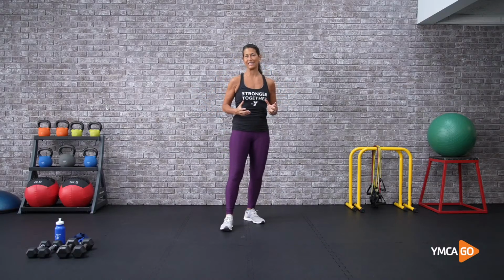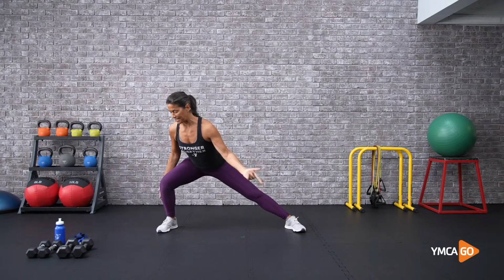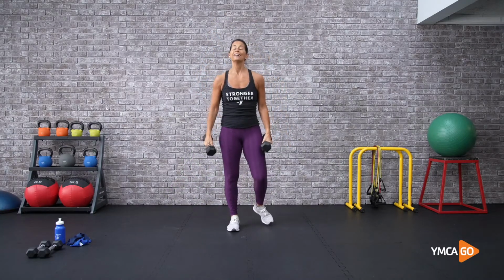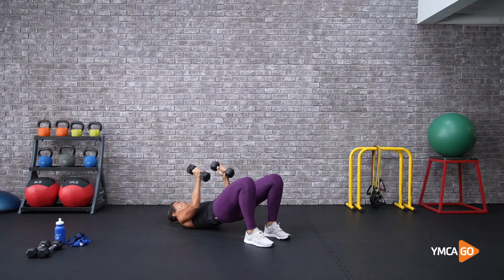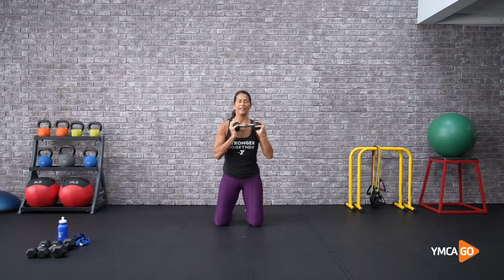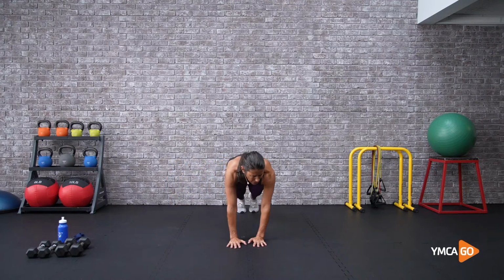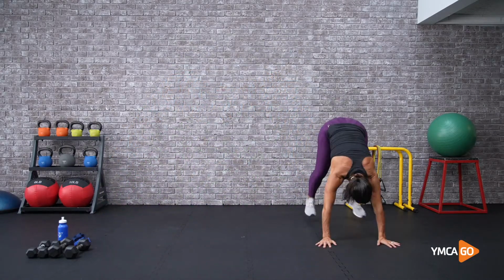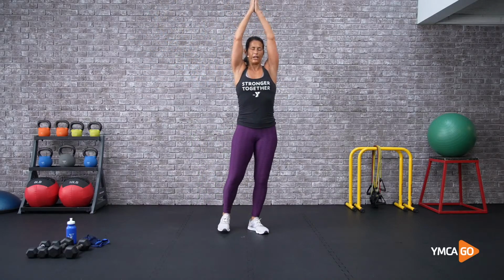Live Power HIIT Class with Tracy